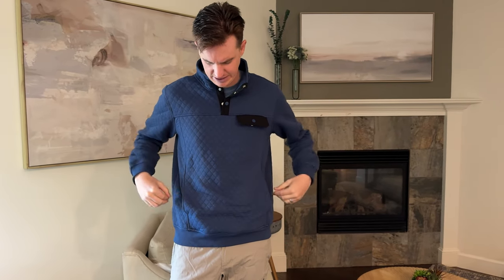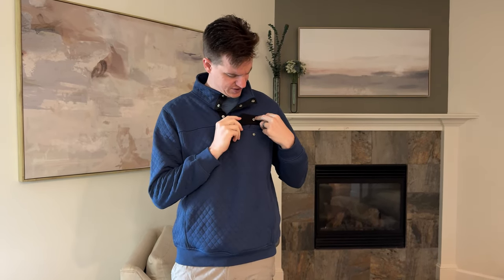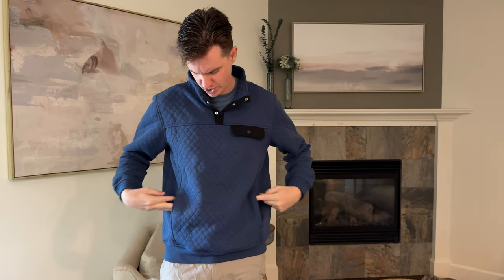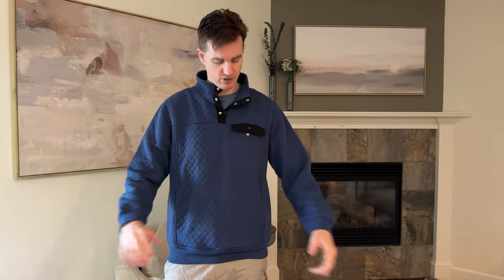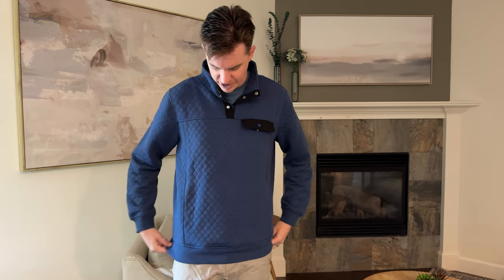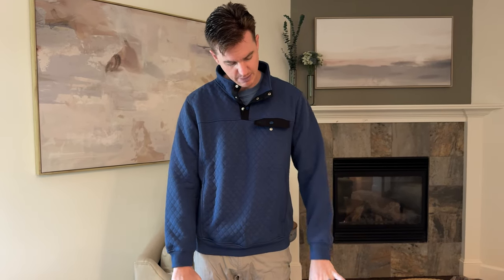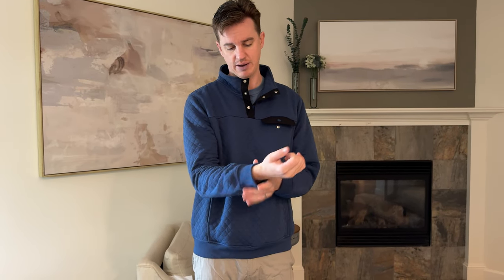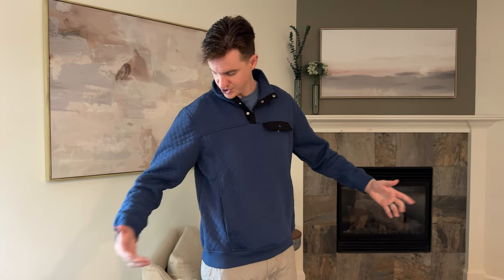Sizing tips for the JMIERR Men's Quilted Sweatshirt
Learn more about the sizing for this quilted mens pullover sweatshirt